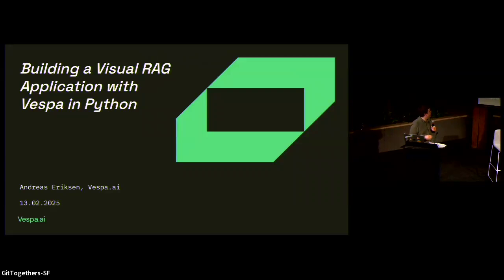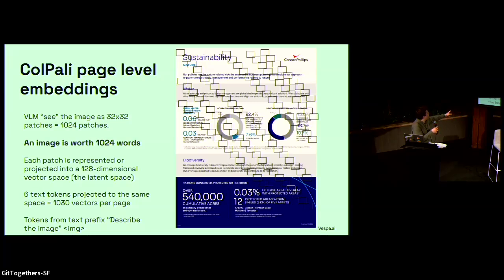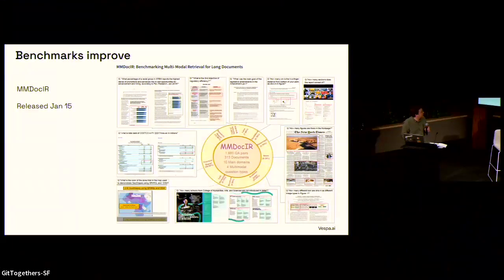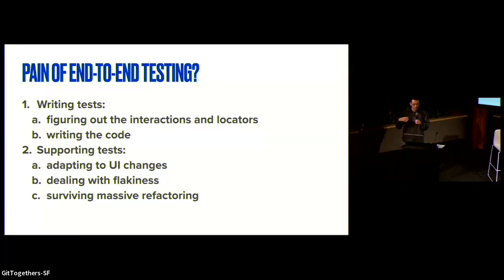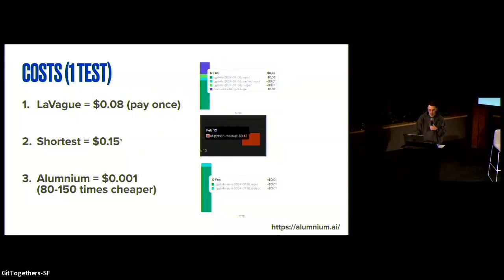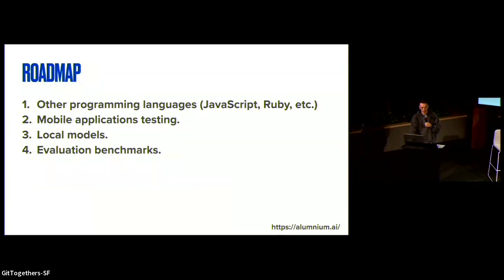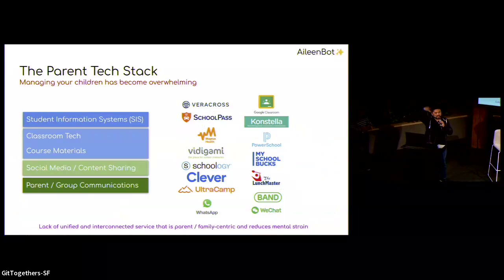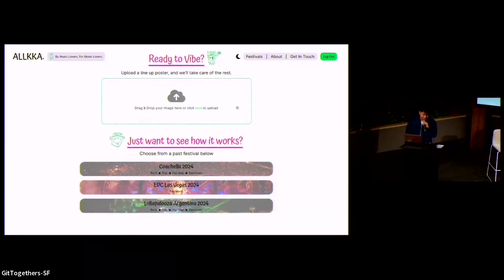GenAI Meetup San Francisco (2/13/2025)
Tech Talk: Building a Visual RAG application with Vespa in Python
Speaker: Andreas Eriksen (Principal Software Engineer @ Vespa.ai)

Tech Talk: Building open source AI test automation tool
Speaker: Alex Rodionov (Alumnium)